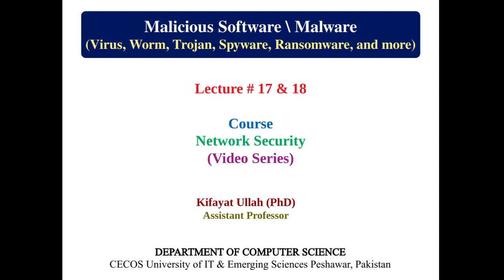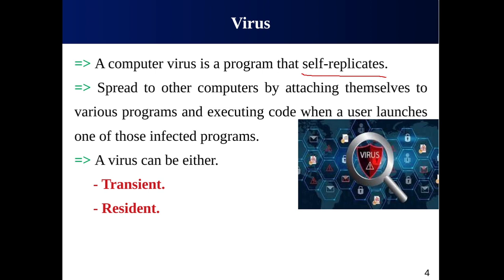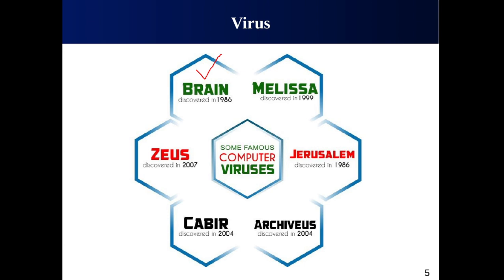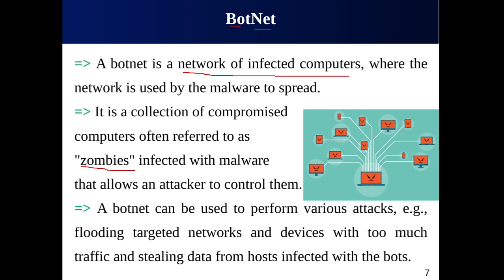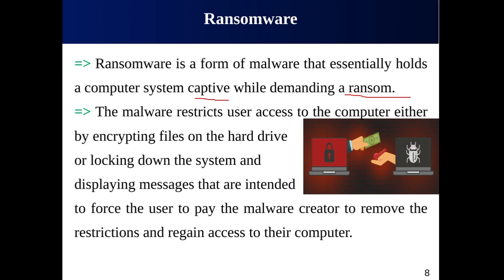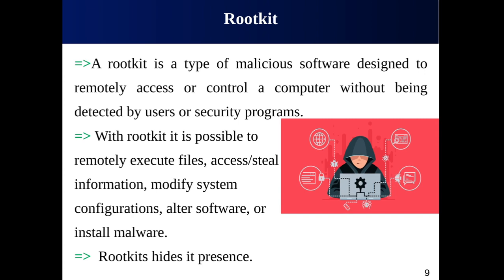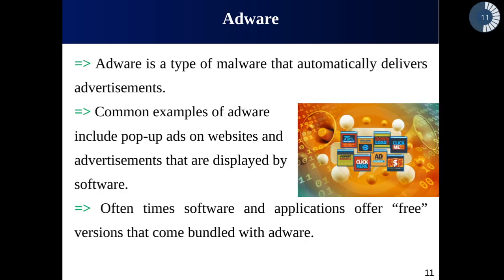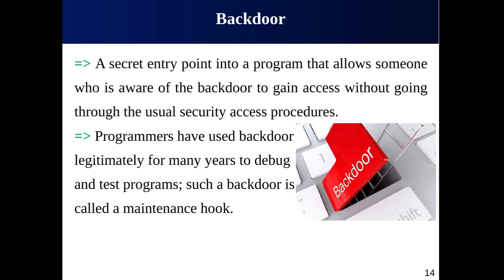Types of Malware || Malicious Software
* Virus, Worm
* Botnet
* Ransomware
* Rootkit
* Spyware, Adware, Scareware
* Trojan Horse
* Backdoor
* Logic bomb, Time bomb
* Phishing
* Keylogger
* Clickjacking
* Spam emails